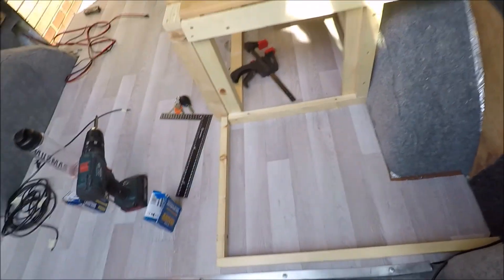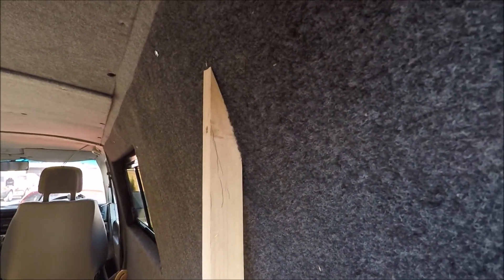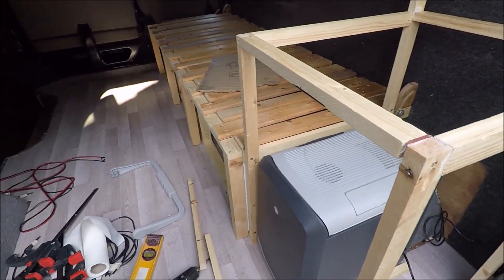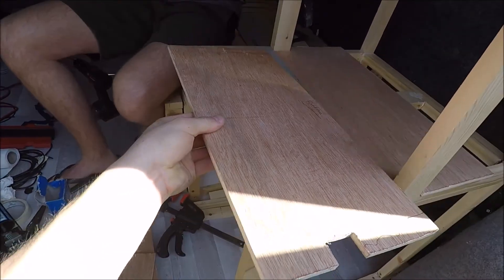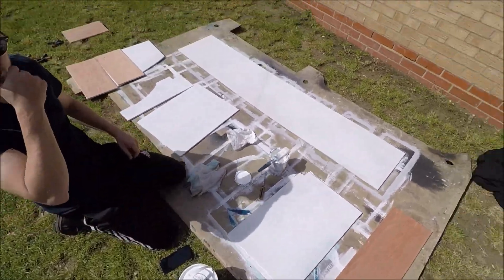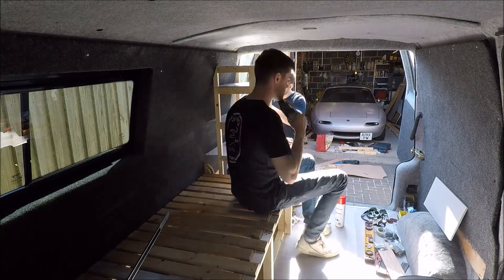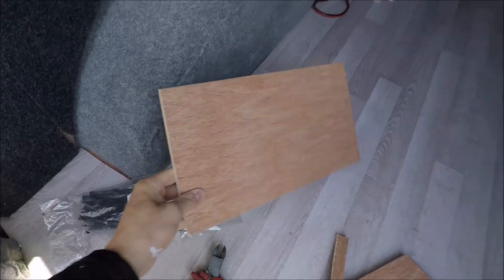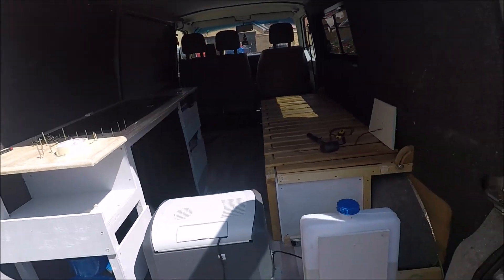DIY CUPBOARDS IN MY T4 CAMPER VAN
The build process of the cupboard unit in my VW T4 camper. I wasn't happy with the first attempt so ripped it out and tried again!